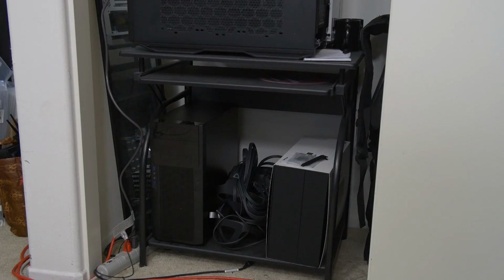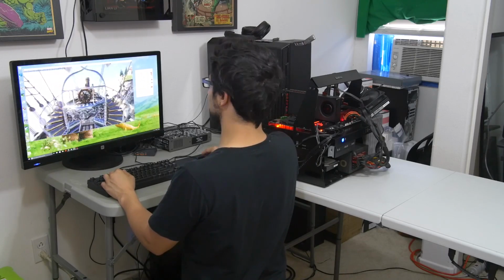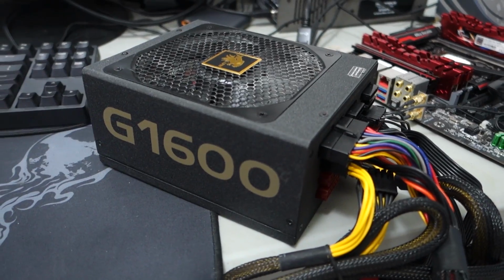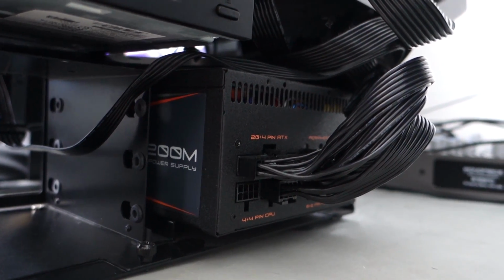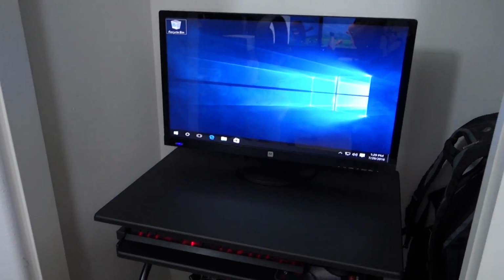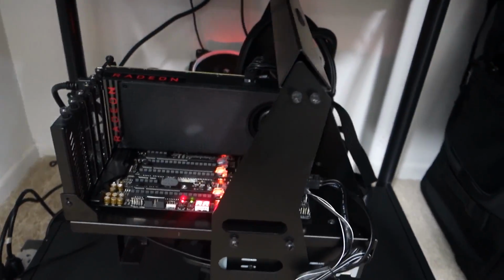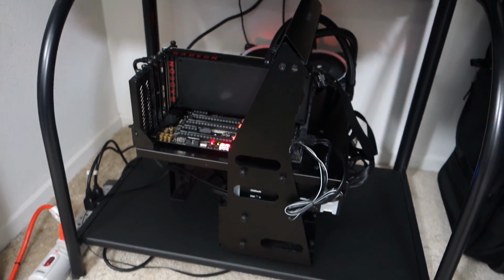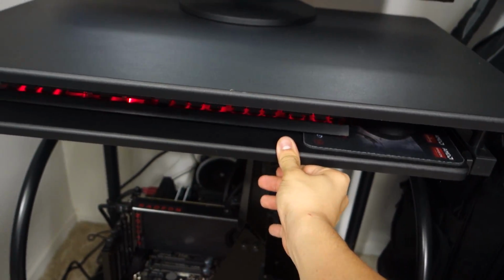Turning My Closet into a Testing Station! + Test Bed Upgrades!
My testing setup for the last two years has been inefficient, messy, and flat out annoying. It's time for a change.

▷ TEST BED PARTS
US
Lian Li PC-T60
Core i7 6950X
Asus X99 STRIX Gaming
32GB (4x8GB) G.Skill Trident Z 3800
Corsair H100i GTX V2
1TB Crucial MX200

UK
Lian Li PC-T60
Core i7 6950X
32GB (4x8GB) G.Skill Trident Z 3800

Canada
Lian Li PC-T60
Core i7 6950X
32GB (4x8GB) G.Skill Trident Z 3800

✉ SEND FAN MAIL TO:
Bitwit